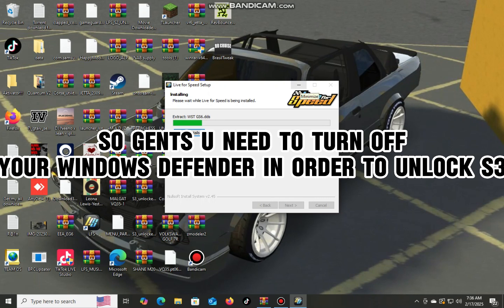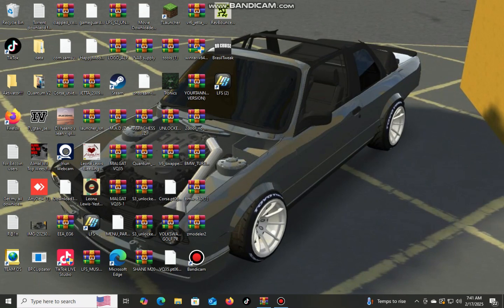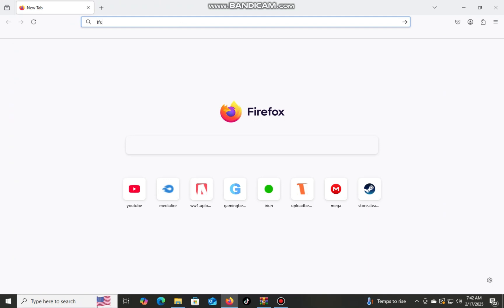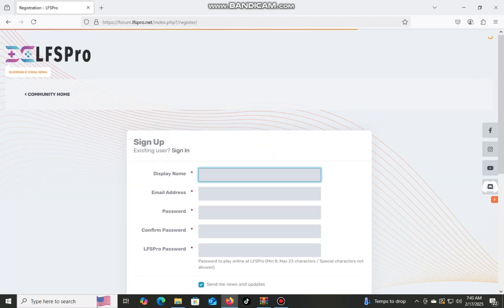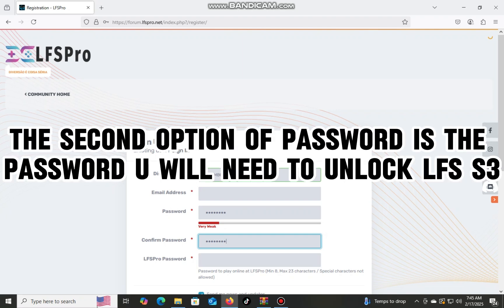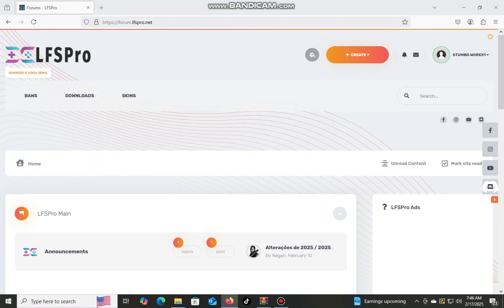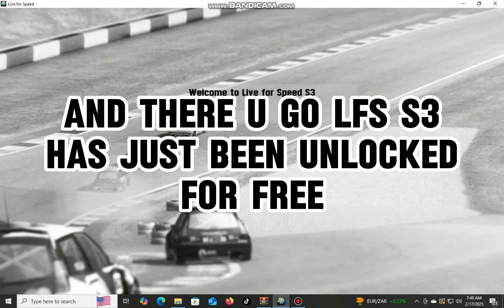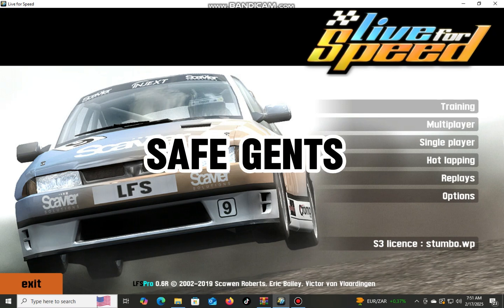How to get lfs 0.6r and unlock s3 for free (0.6r)